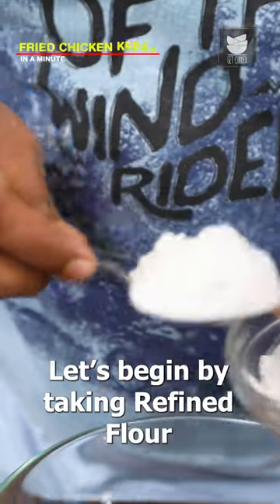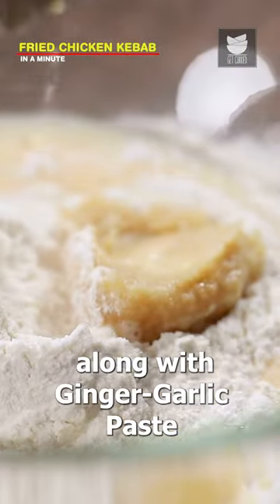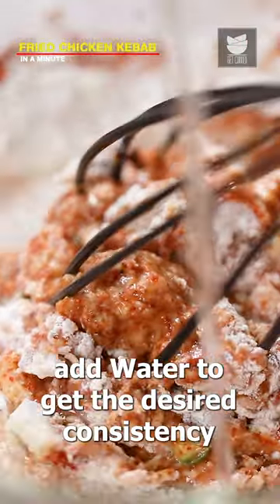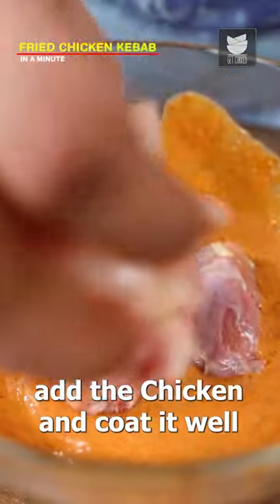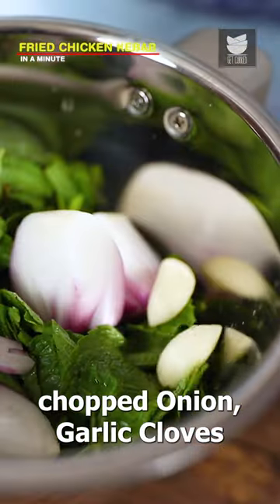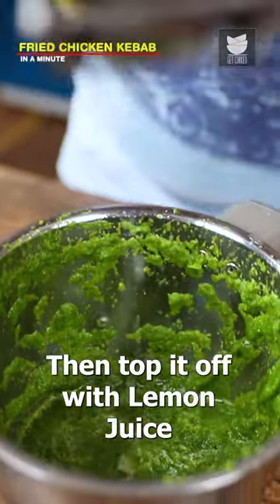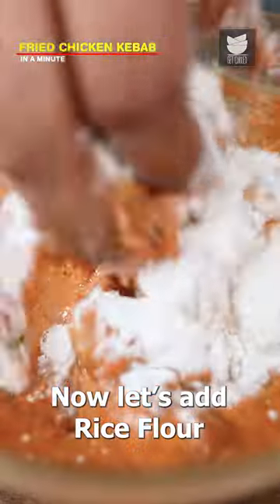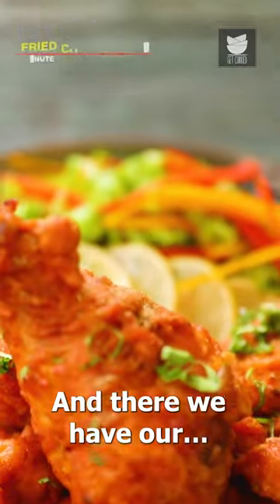Fried Chicken Kebab 🤤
Learn how to make Fried Chicken Kebab with our Chef Prateek Dhawan.

Introduction
Succulent pieces of deep-fried chicken with a crispy and flavour-packed coating are a must-try! The Bangalore Fried Chicken Kebabs are not the usual kebabs prepared on grills; these are rather batter-coated and deep-fried. Crispy on the outside & juicy inside, every bite is a delight. Do try this scrumptious chicken kebab recipe & let us know how you like it in the comments below.

Copyrights: REPL